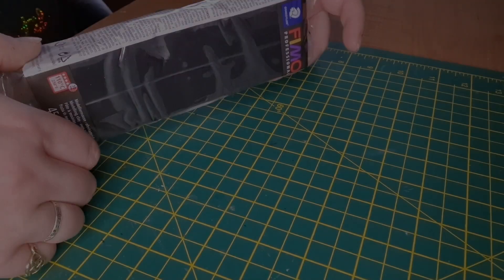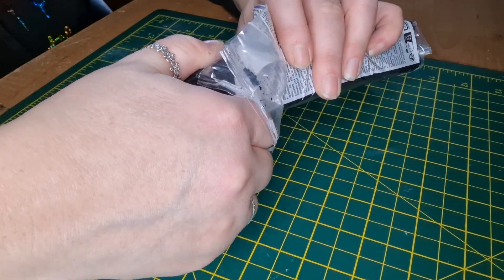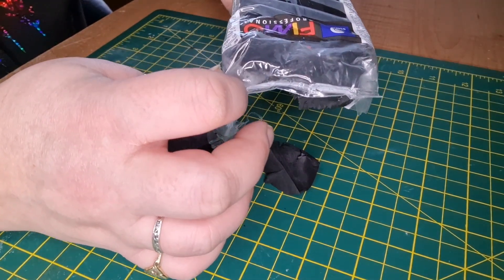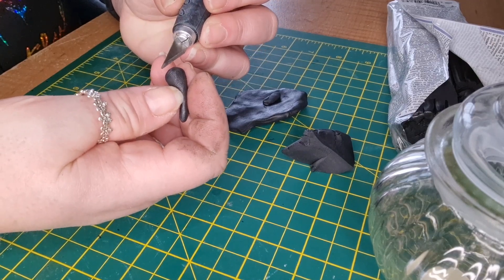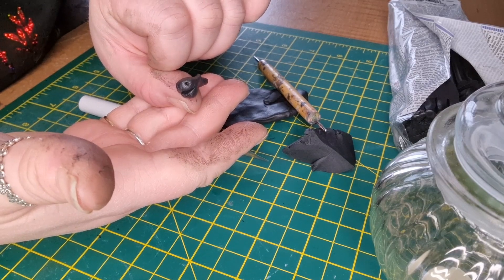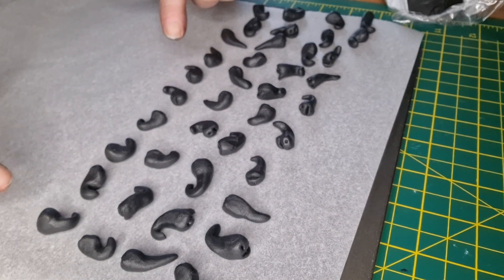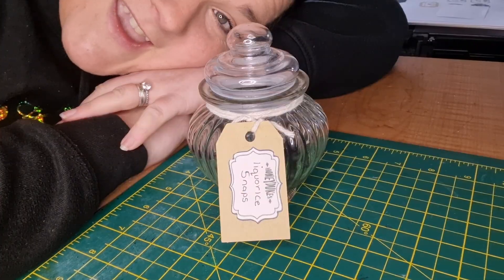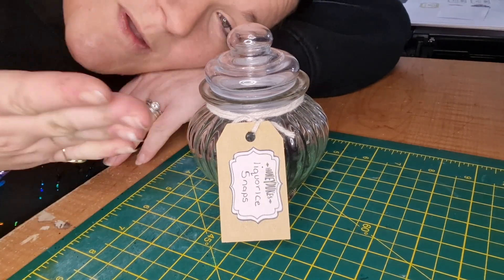HoneyDukes DIY Harry Potter | Liquorice snaps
today we make a honeydukes sweet treat! liquorice snaps!
these can be found in dumbledores office during the goblet of fire film, he tells harry to becareful because "they're a wee bit sharp"
I enjoyed this diy, even though they are fake sweets, they still look yummy🤣 polymer clay is used in this video fimo polymer clay, oven baked polymer clay is fun to work with, im really enjoying using it!

It's £2.99 a month and the money helps me keep my channel running ❤️